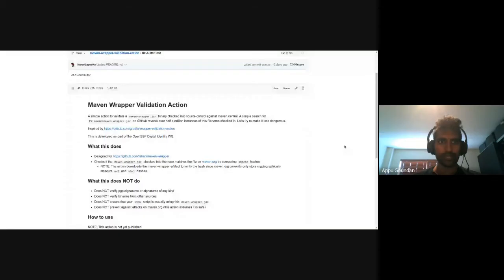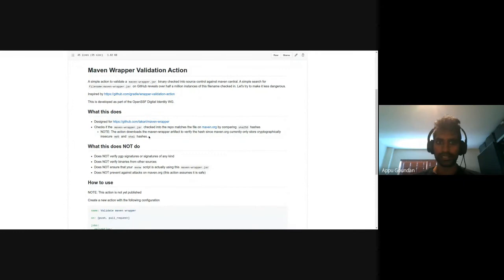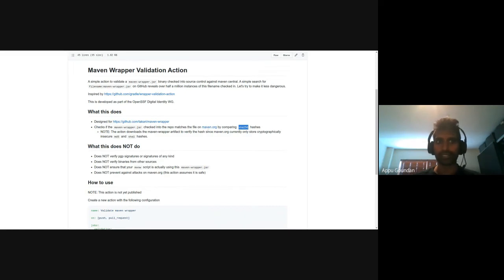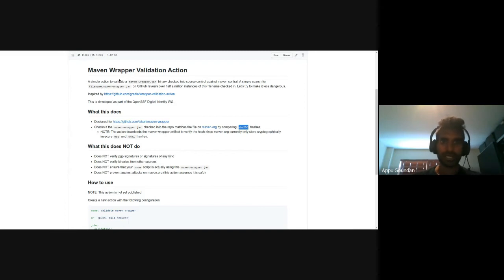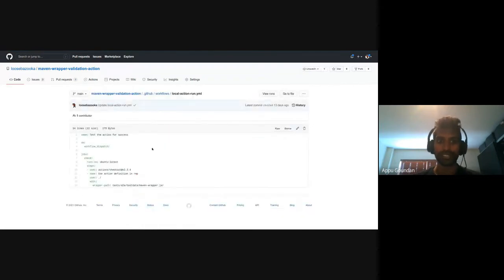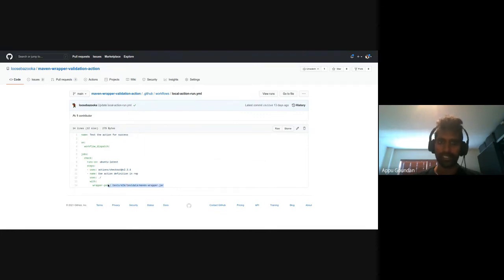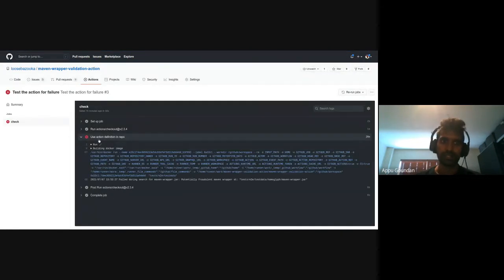Digital Identity Attestation WG (July 7, 2021)